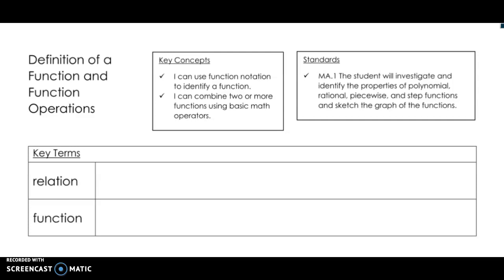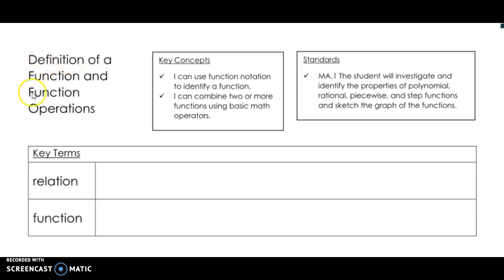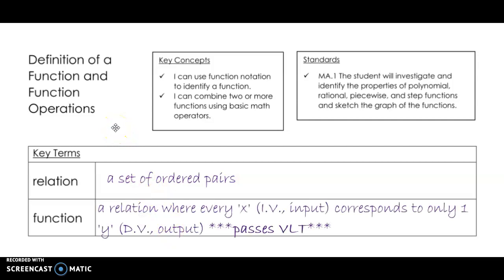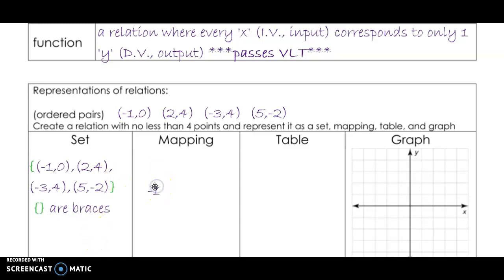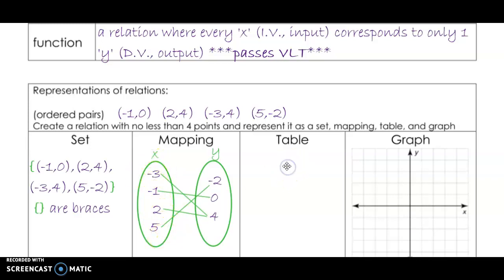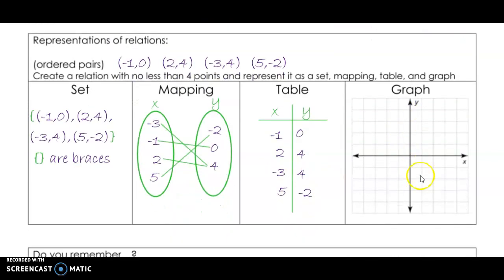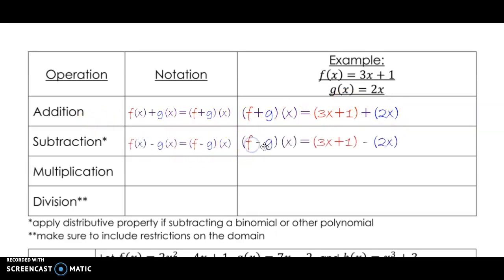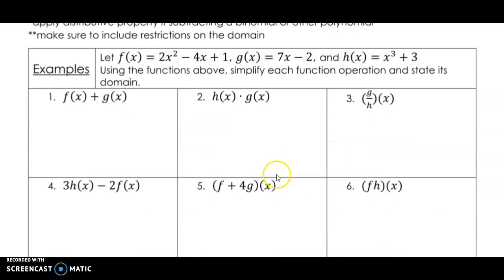Definition of a Function & Function Operations